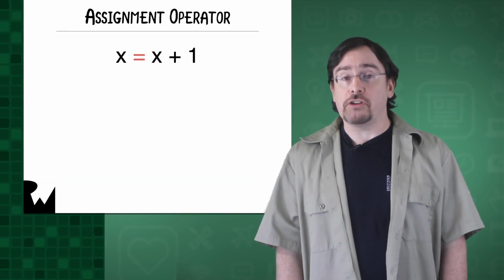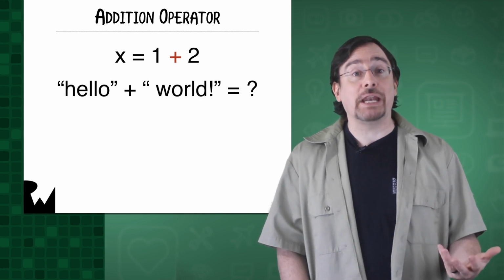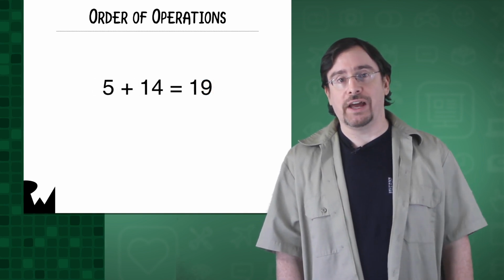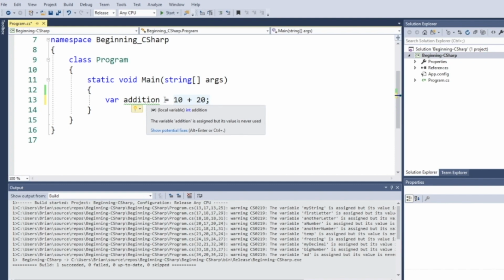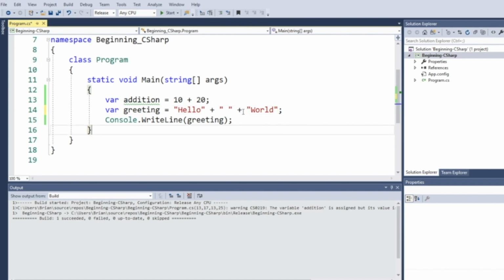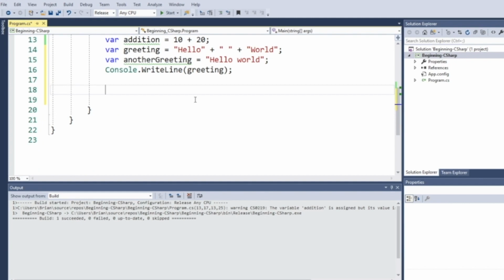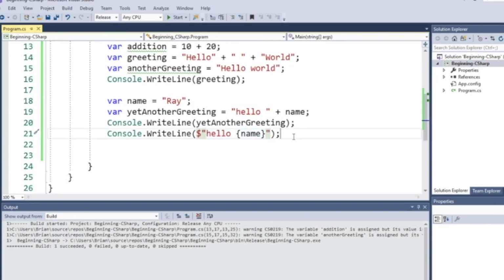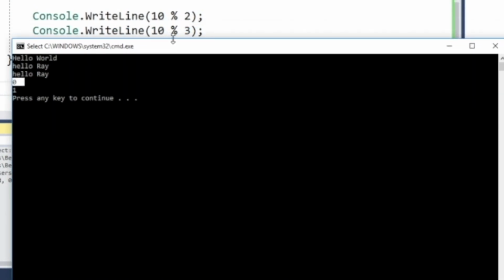C# Operators - Beginning Programming with C# - C# 7 / Visual Studio 2017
Operators work on data, and C# has lots of them. You'll learn some of the basic operators in this episode.

About the Course:

This course will teach you the basics of working with the C# language. You'll learn how to write programs using Microsoft's premier development language: C#.

About C# (from Wikipedia):

During the development of the .NET Framework, the class libraries were originally written using a managed code compiler system called Simple Managed C (SMC). In January 1999, Anders Hejlsberg formed a team to build a new language at the time called Cool, which stood for "C-like Object Oriented Language". Microsoft had considered keeping the name "Cool" as the final name of the language, but chose not to do so for trademark reasons. By the time the .NET project was publicly announced at the July 2000 Professional Developers Conference, the language had been renamed C#, and the class libraries and ASP.NET runtime had been ported to C#.

Hejlsberg is C#'s principal designer and lead architect at Microsoft, and was previously involved with the design of Turbo Pascal, Embarcadero Delphi (formerly CodeGear Delphi, Inprise Delphi and Borland Delphi), and Visual J++. In interviews and technical papers he has stated that flaws[citation needed] in most major programming languages (e.g. C++, Java, Delphi, and Smalltalk) drove the fundamentals of the Common Language Runtime (CLR), which, in turn, drove the design of the C# language itself.

James Gosling, who created the Java programming language in 1994, and Bill Joy, a co-founder of Sun Microsystems, the originator of Java, called C# an "imitation" of Java; Gosling further said that "[C# is] sort of Java with reliability, productivity and security deleted." Klaus Kreft and Angelika Langer (authors of a C++ streams book) stated in a blog post that "Java and C# are almost identical programming languages. Boring repetition that lacks innovation," "Hardly anybody will claim that Java or C# are revolutionary programming languages that changed the way we write programs," and "C# borrowed a lot from Java - and vice versa. Now that C# supports boxing and unboxing, we'll have a very similar feature in Java." In July 2000, Hejlsberg said that C# is "not a Java clone" and is "much closer to C++" in its design.

Since the release of C# 2.0 in November 2005, the C# and Java languages have evolved on increasingly divergent trajectories, becoming two very different languages. One of the first major departures came with the addition of generics to both languages, with vastly different implementations. C# makes use of reification to provide "first-class" generic objects that can be used like any other class, with code generation performed at class-load time. Furthermore, C# has added several major features to accommodate functional-style programming, culminating in the LINQ extensions released with C# 3.0 and its supporting framework of lambda expressions, extension methods, and anonymous types. These features enable C# programmers to use functional programming techniques, such as closures, when it is advantageous to their application. The LINQ extensions and the functional imports help developers reduce the amount of boilerplate code that is included in common tasks like querying a database, parsing an xml file, or searching through a data structure, shifting the emphasis onto the actual program logic to help improve readability and maintainability